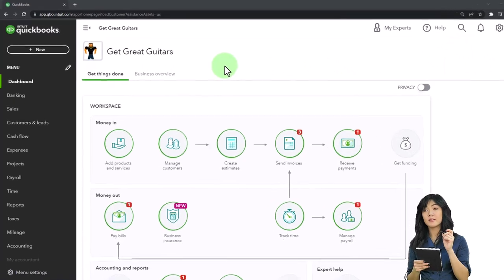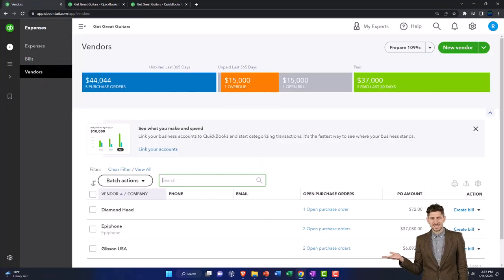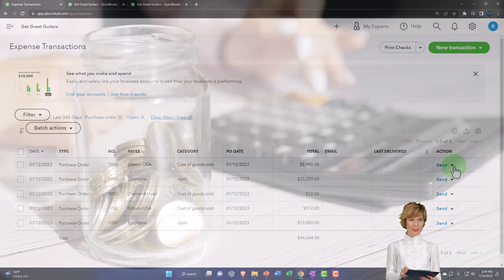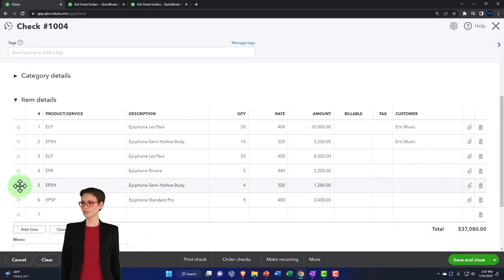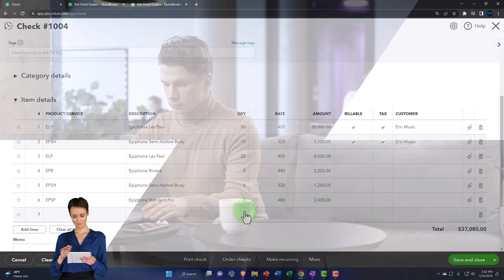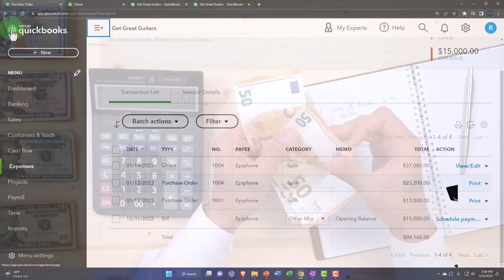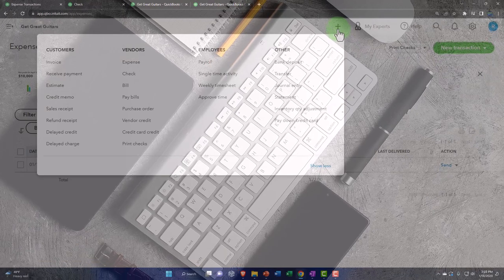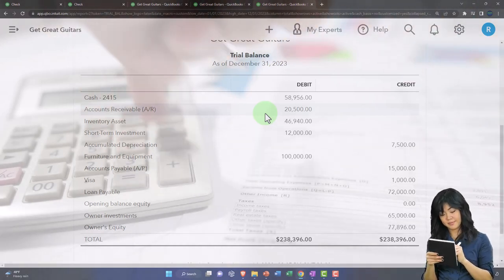Cash Payment for Inventory Linked to Purchase Order P.O. 7080 QuickBooks Online 2023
Cash Payment for Inventory Linked to Purchase Order P.O.